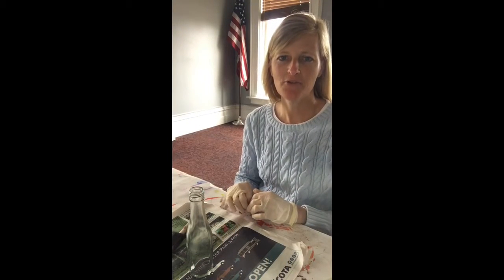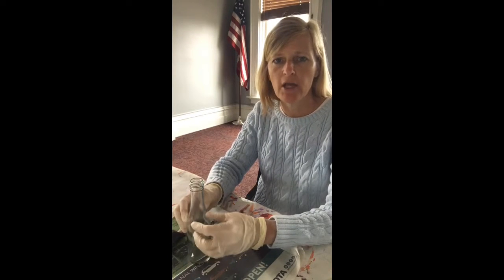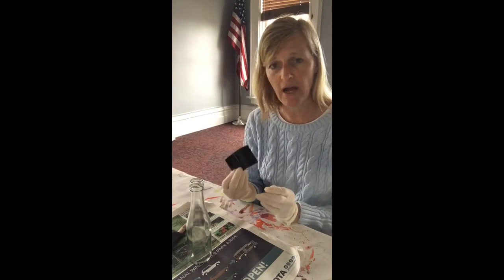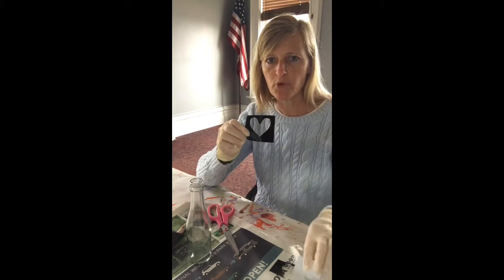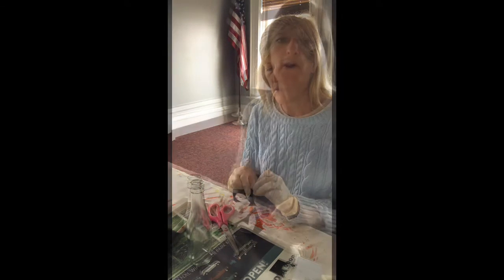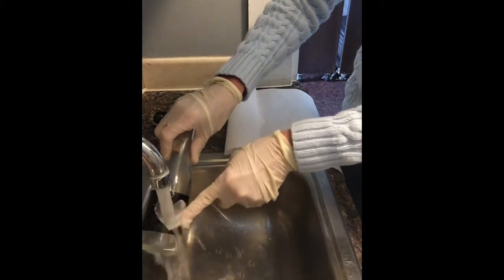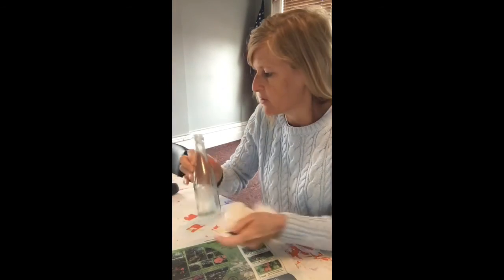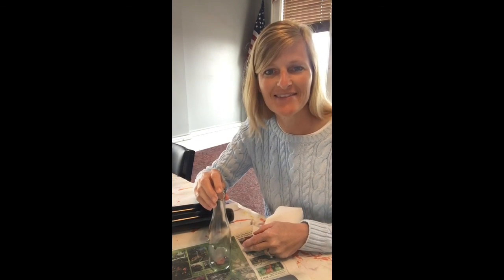Create with Cristy 6/4/20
Join us every Thursday on Facebook and YouTube @1pm to Create with Cristy!

June 4: Etching Glass

Supplies Needed:Glass etching cream, gloves, covered surface, contact paper or vinyl-used to make design on glass, glass-plate, cup, vase, etc.